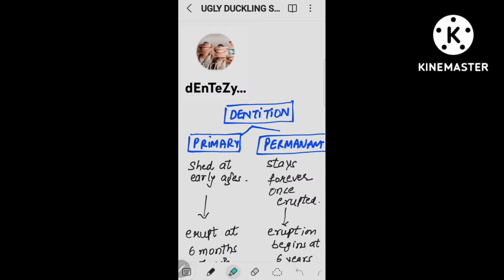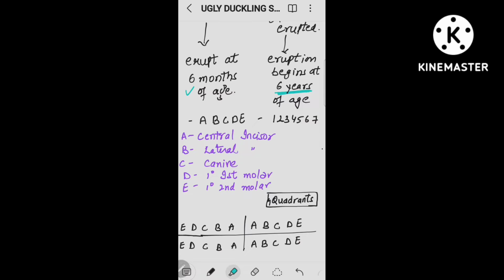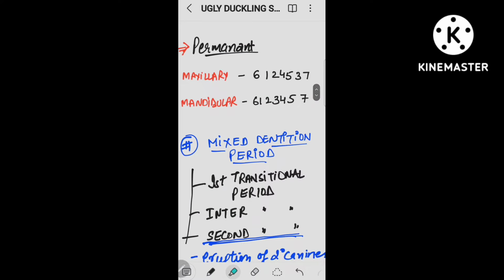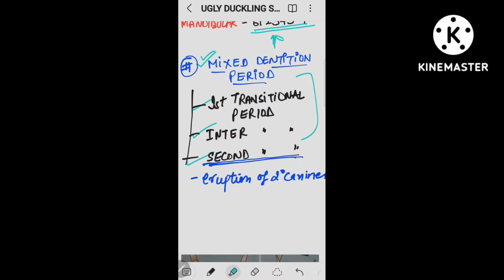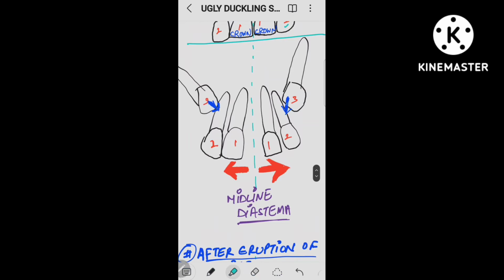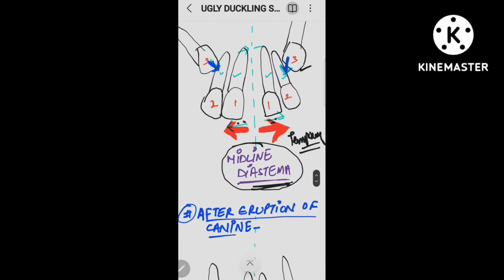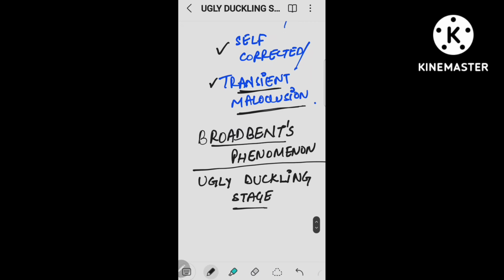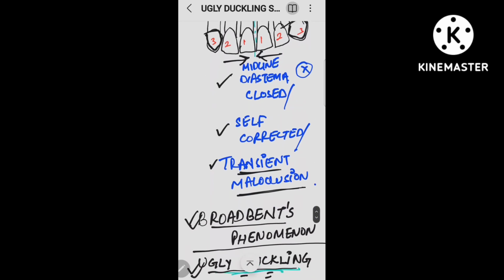UGLY DUCKLING STAGE || BROADBENT'S PHENOMENON || DEVELOPMENT OF DENTITION || BDS# Orthodontics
ORTHODONTICS MADE EASY FOR STUDENTS.
COMMON PLATFORM FOR ALL WITH
CONCEPT BASED LEARNING
ORTHODOTIST#DR. DEEK